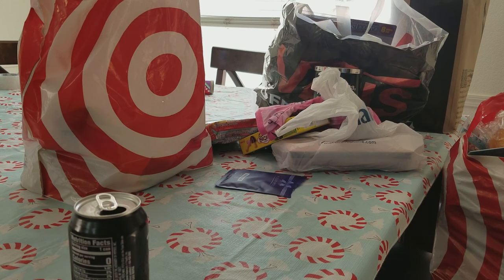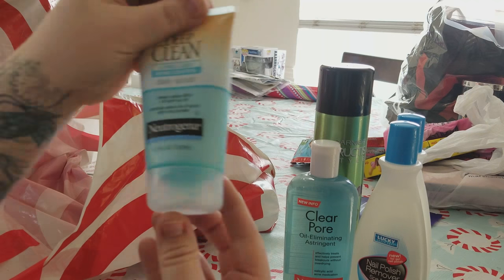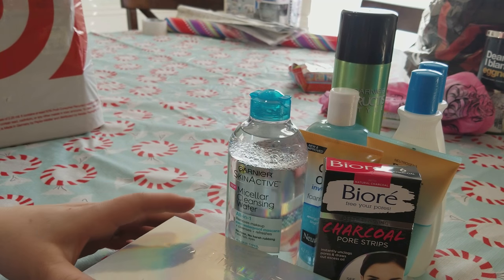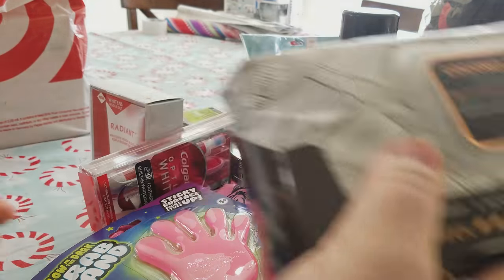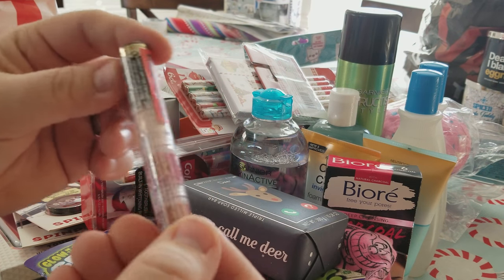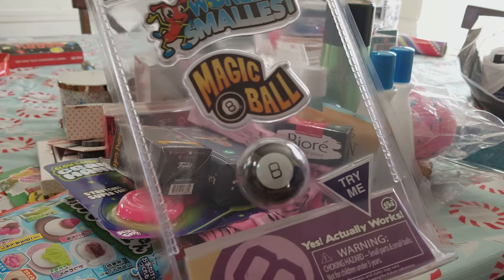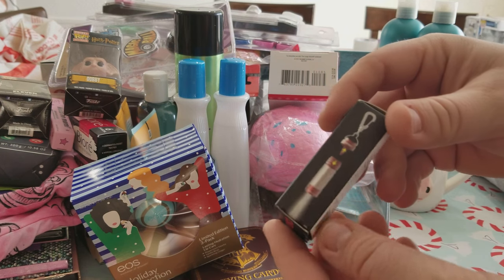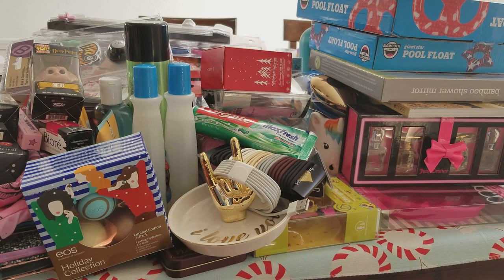Stocking Stuff For World's Most Pickest Teenage Girl! What's Inside Christmas Stocking For A Teen